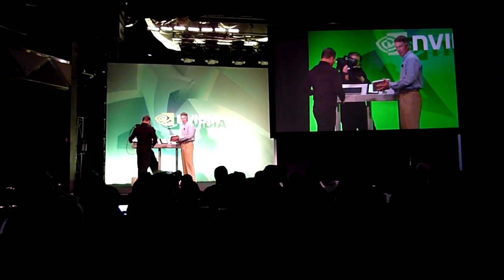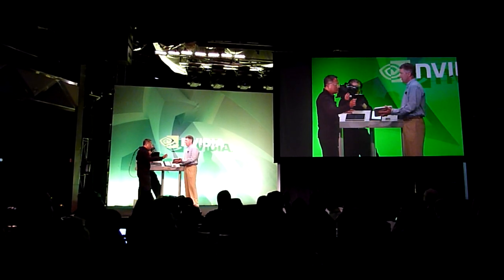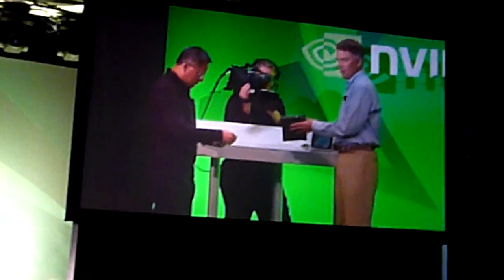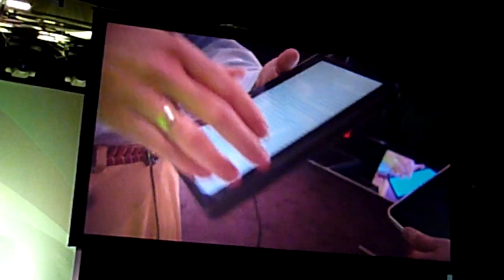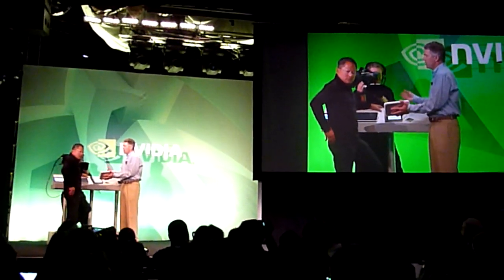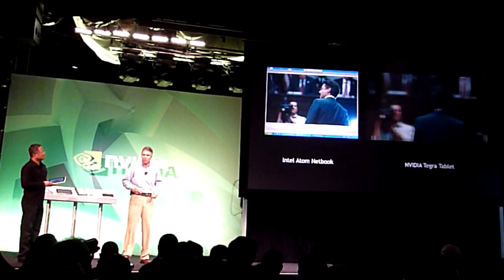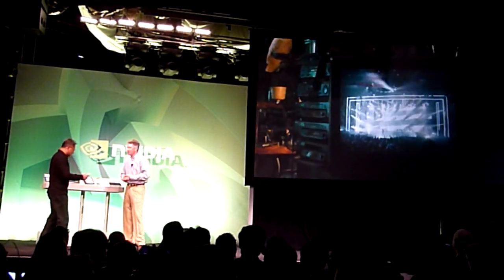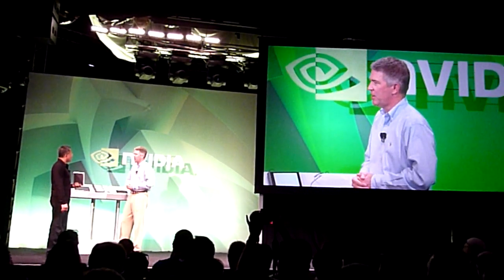Nvidia Press Conference CES 2010 - Slates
Nvidia shows off some hardware